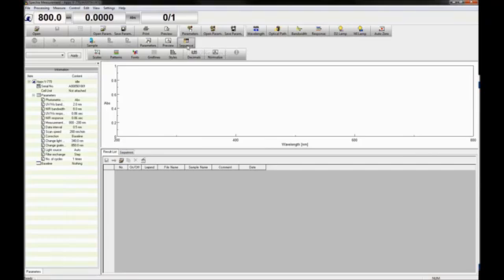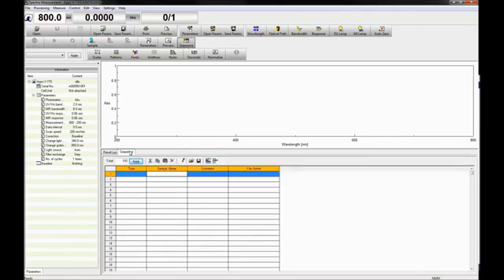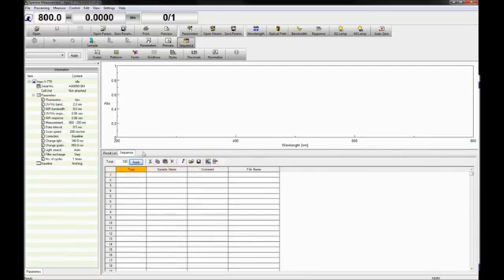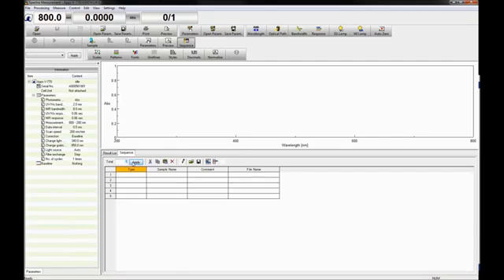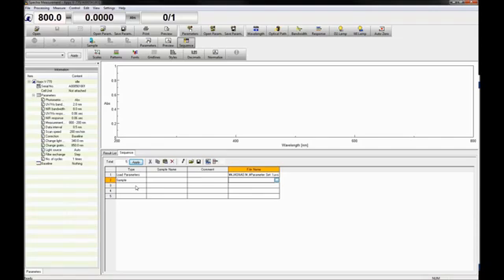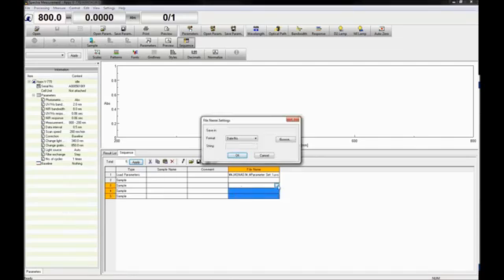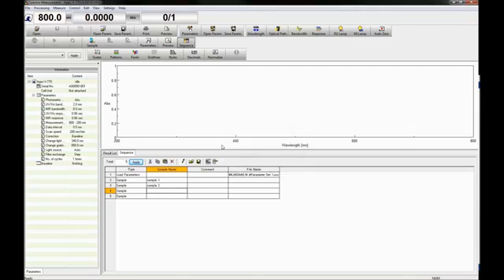UV-visible Spectroscopy - Setting up a Sample Sequence Measurement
This quick how-to guide details setting up Spectra Measurement to automate the sequence of measurement for a collection of samples.